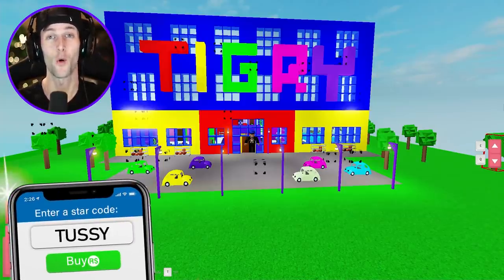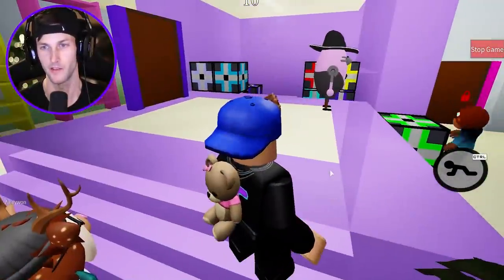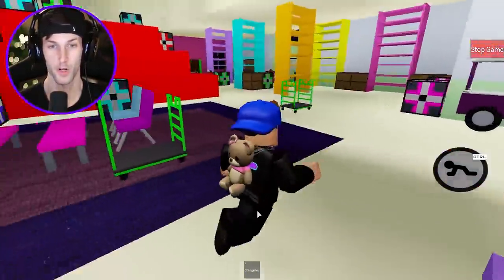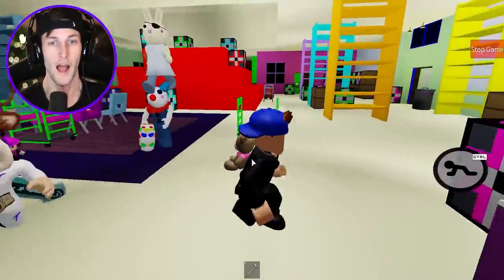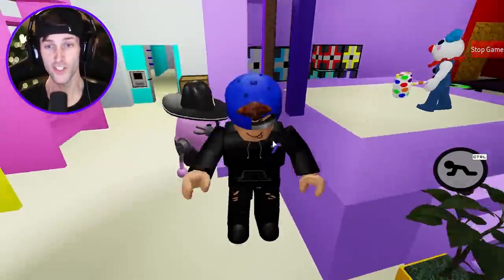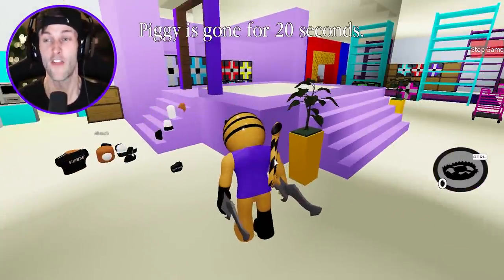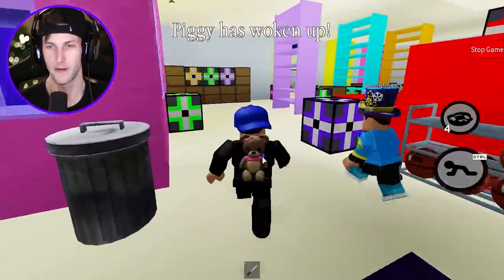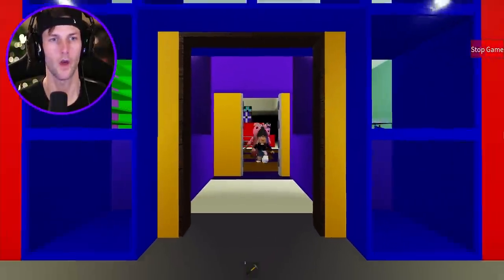ROBLOX PIGGY TIGRY'S TOY STORE MAP! (Piggy Build Mode)